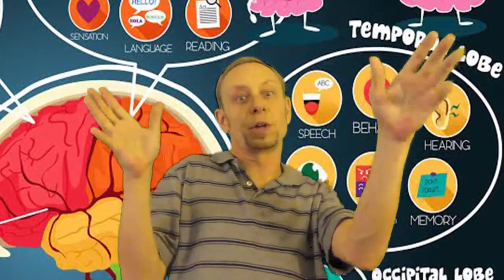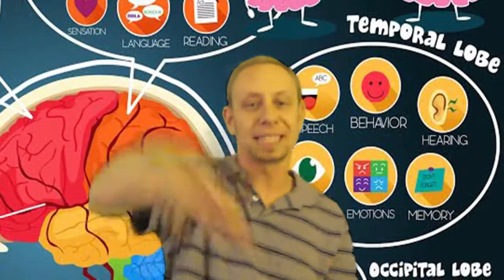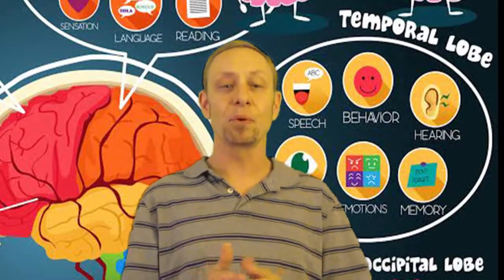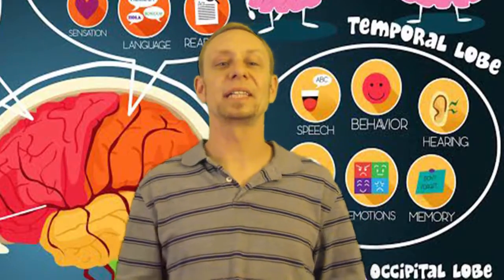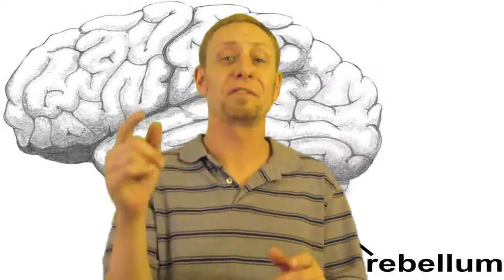BASIC ARCHITECTURE OF THE BRAIN UNDER 10 MINUTES!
We break down the 6 major components of the Brain in under 10 minutes so you can rock the water cooler!